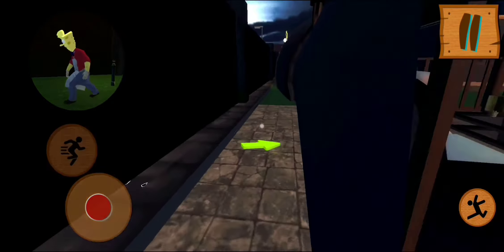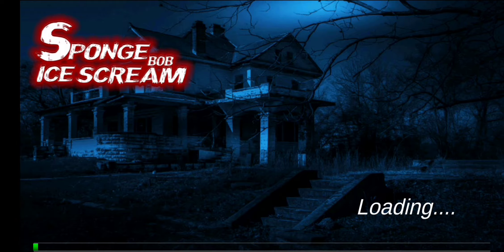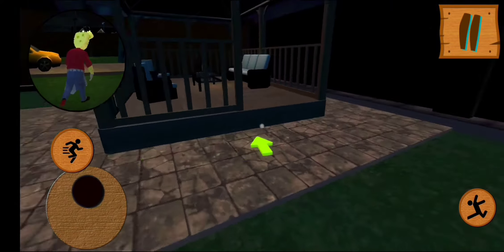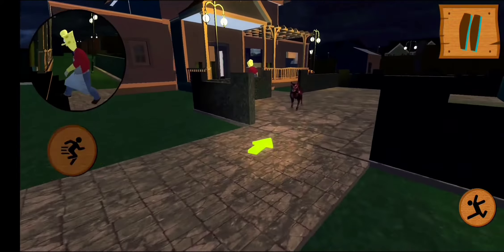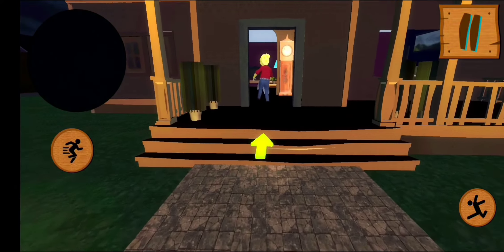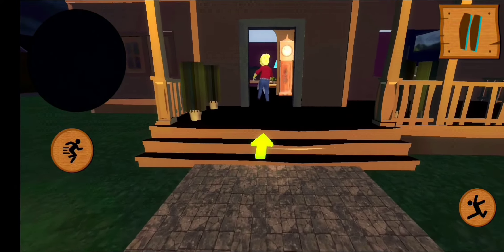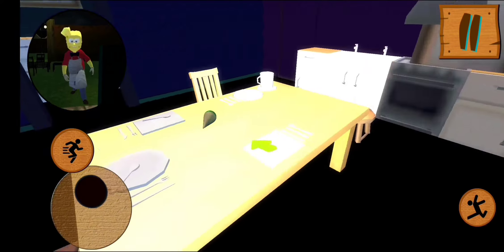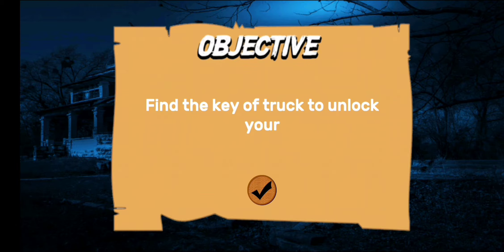Hello Sponge Ice Scream - Horror Neighbor Game Android Gameplay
Hello Sponge Ice Scream - Horror Neighbor Game

In SPONGEBOB Horror ice scream 3 Scary Mod: Horror Game, your task is solving puzzles and escapes the horror house Neighborhoob before encountering a very scared SPONGE Ice-Scream 3.
There are two game modes, one is a story mode in which you have to make free the kid from sponge neighbor ice cream truck and kill him, and you have to be careful in the house from zombie dogs of spongebob they are very active and killing dogs. In Second level is a free shooting mode in which you have to kill as many spongebob ice scream man as you can and make a high score in the game.
Enjoy a horror game without bloody scenarios, suitable for all audiences!
New brand new game of horror theme with horror ice cream seller in this scary game and ice cream truck game of Ice-cream scary neighbor game. In this horror adventure the ice-cream seller of the rod truck icecream game 3d has come to the neighborhood for selling the ice scream.
Your adventure begins in an unusual city where you can find many useful and unique items. You will meet a police officer and a seller of alien devices, and during the game you will get acquainted with unusual creatures. Each item and character creates a huge fascinating story.

You need to get into the neighbor’s house. You will find many traps, obstacles, locks and closed doors. If you are careful , you will outsmart all opponents, get to the mysterious basement and find a lot of interesting things.ara